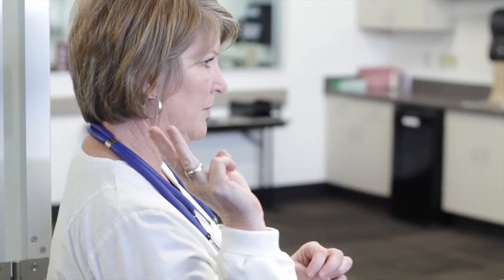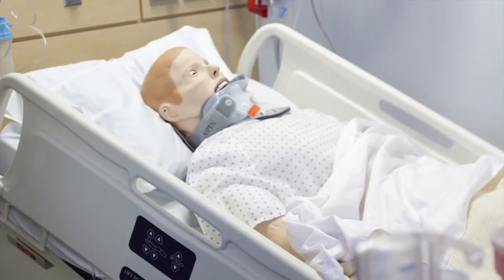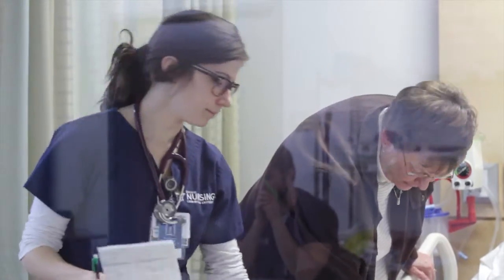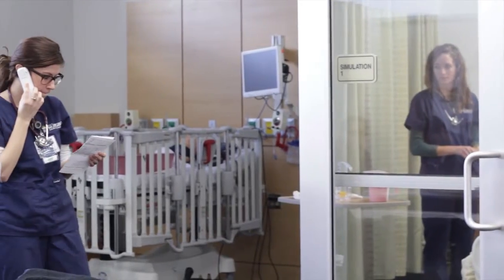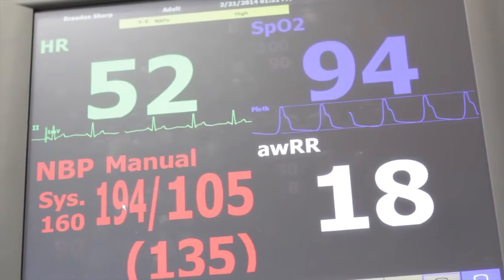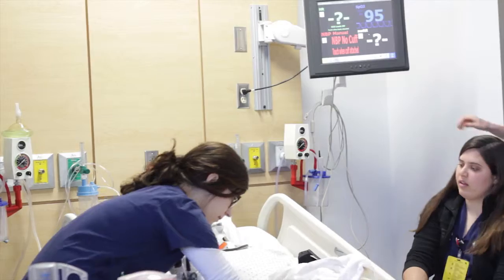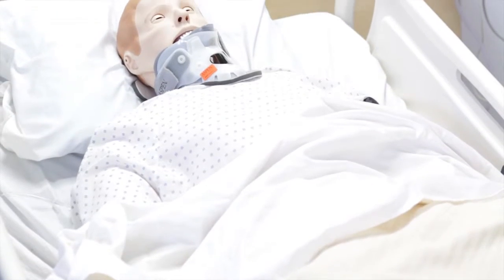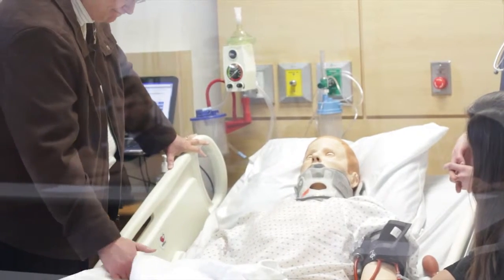Academics: Nursing Simulation Labs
Cedarville provides students with a unique opportunity to develop their clinical judgement and decision-making using realistic, life-sized simulators.